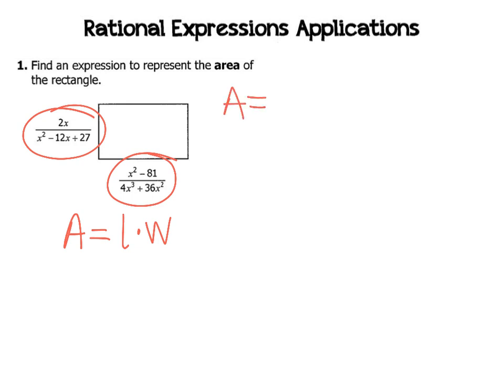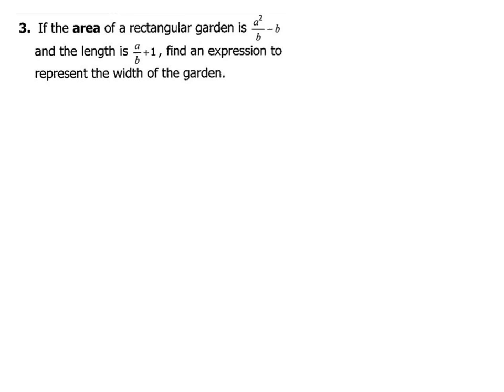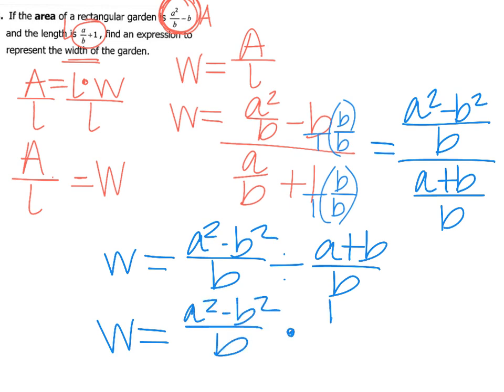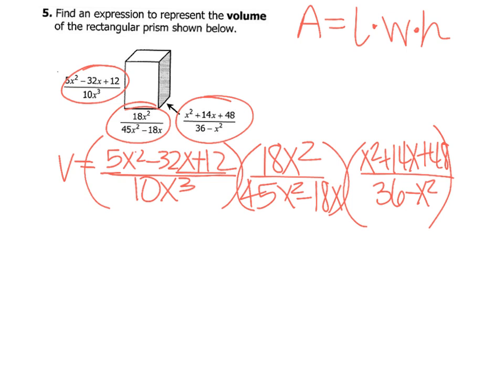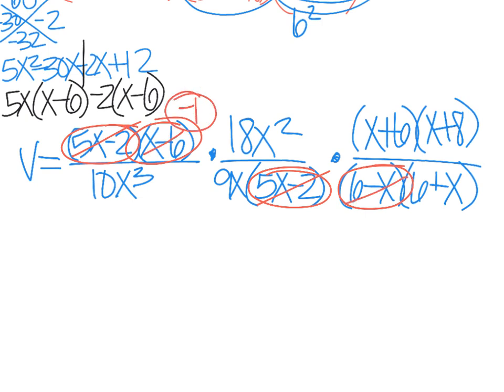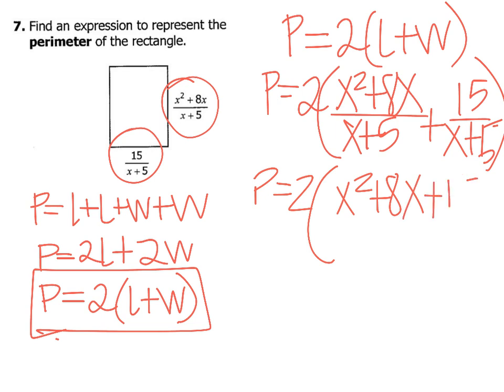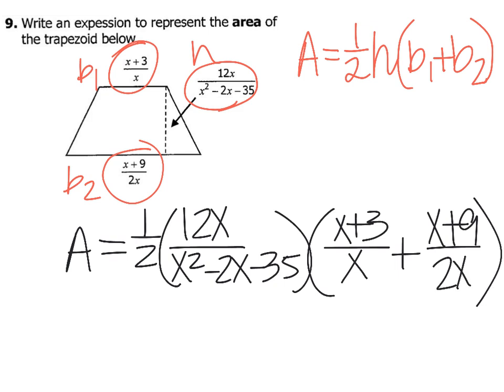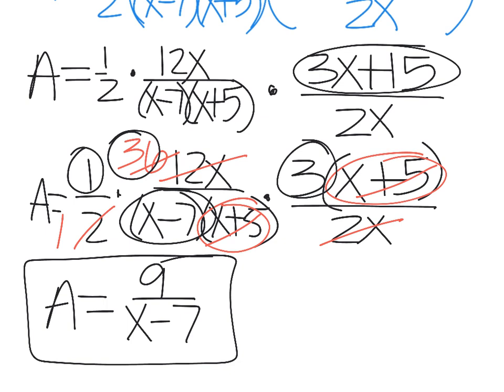ALG2 U8 Day 4 - Rational Expressions Applications